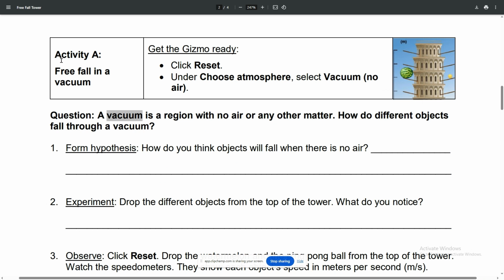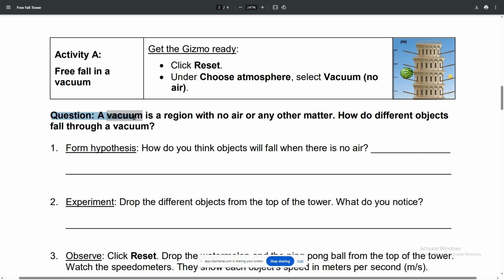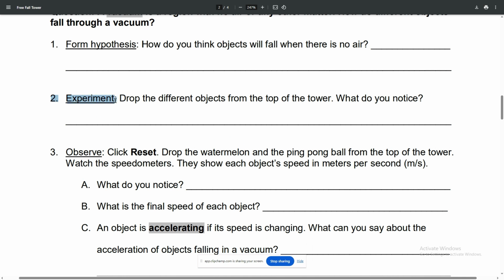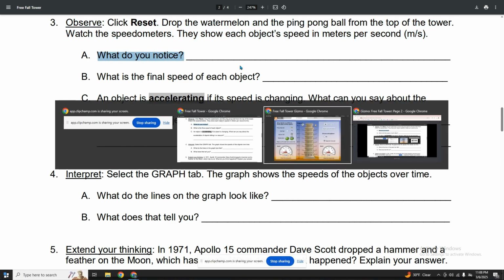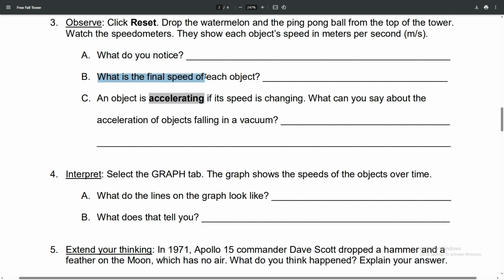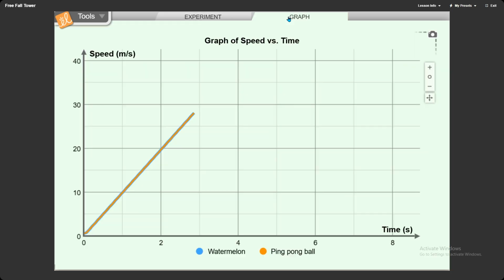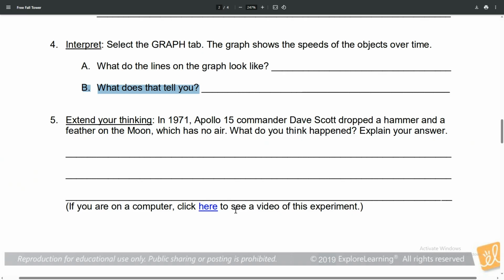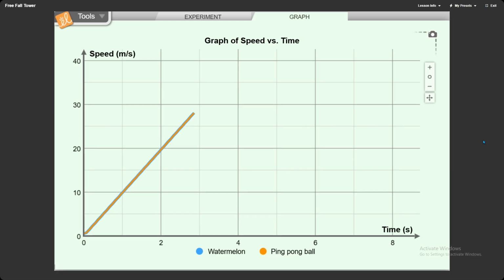Gizmo Free Fall Tower Page 2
Gizmo Support: Page 2